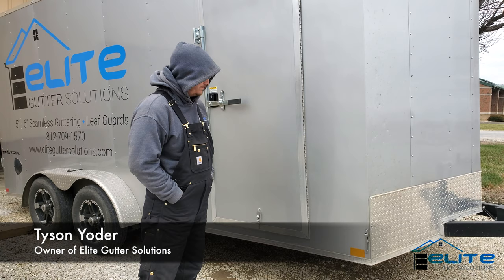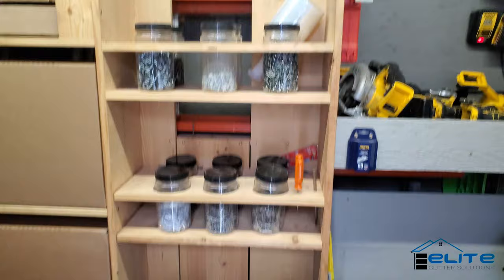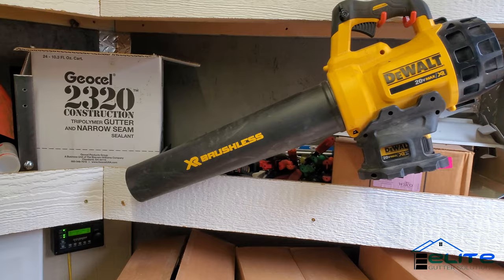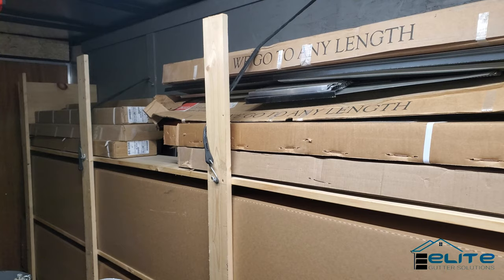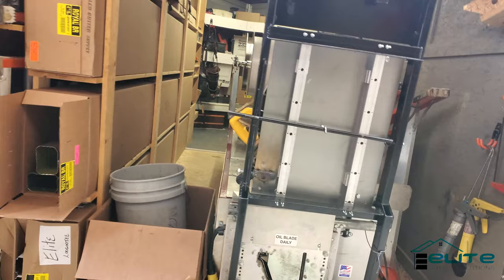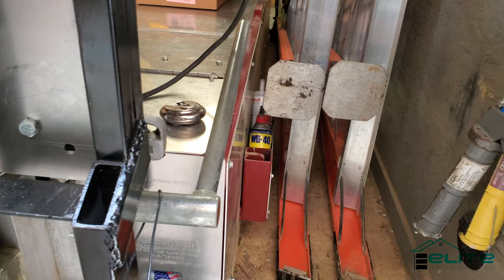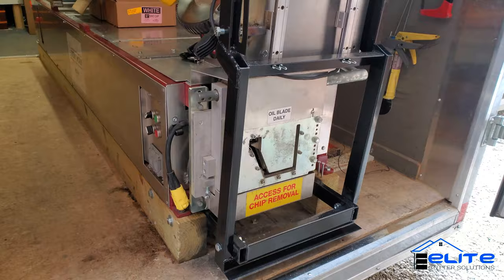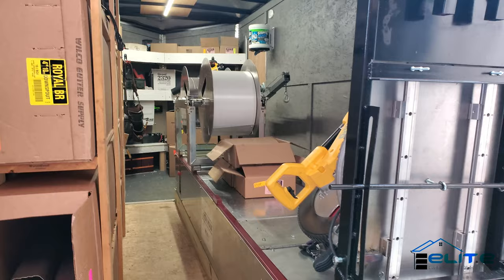Seamless Guttering Trailer Tour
Watch as Tyson with Elite Gutter Solutions based in Southern Indiana gives a brief tour of his Seamless Guttering Tailer.

Trailer: Formula Traverse 7'x16' with 7' ceiling.
Gutter Machine: KWM 5"/6" Combo
Power Tools: DeWalt 20v
Truck Crane Hoist: Haul Master